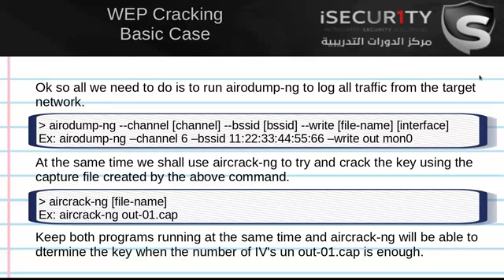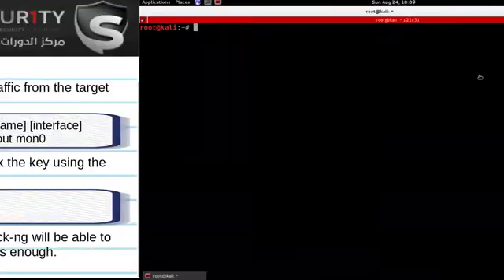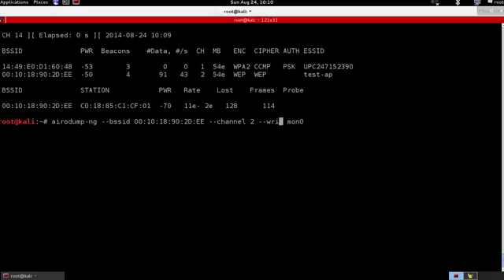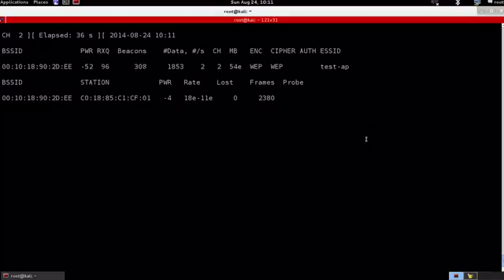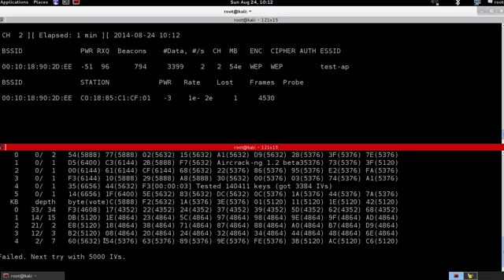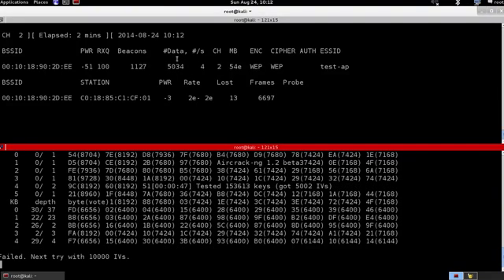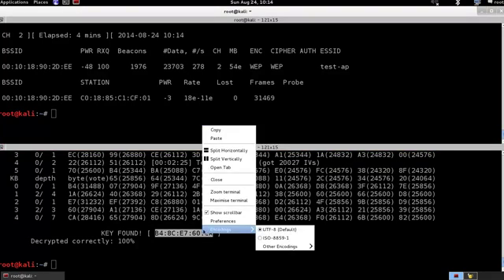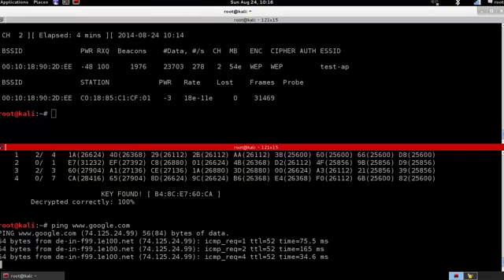How To Hack Wifi PasswordsKeys (WEP-WPA-WPA2) 2016 - WEP Cracking Basic Case